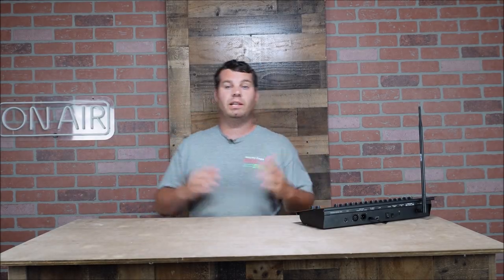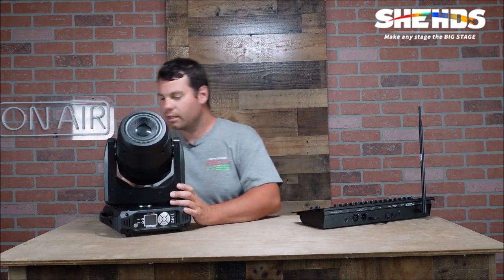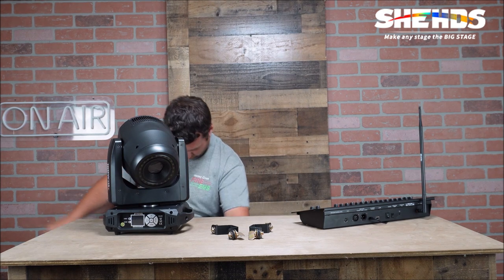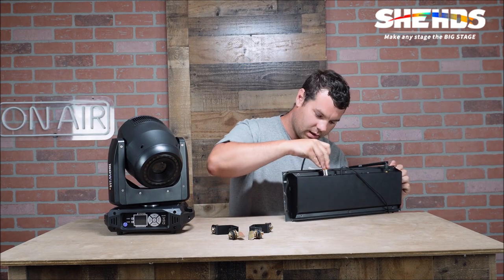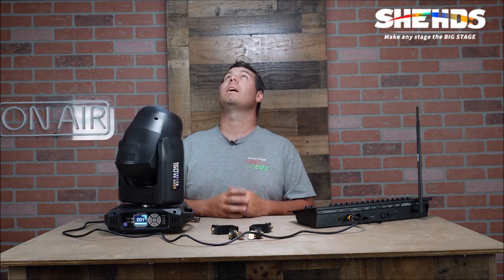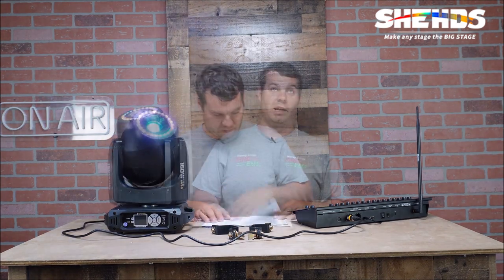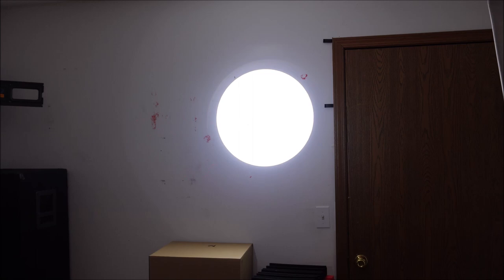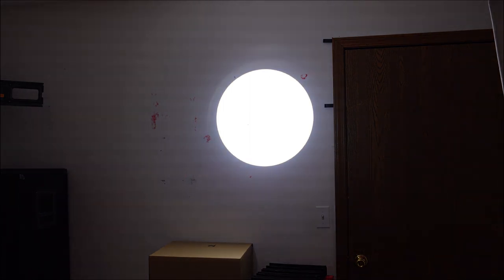SHEHDS 8 Prism LED Spot 160W Gobo Moving head Light With Color Ring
Product  Introduction
Voltage:AC90- 240V ,50/60Hz
Light source:160W
Output Power:160W
Zoom angle:14~52.6 degrees
Color temperature:6500K
Control mode:DMX512
Channel:15CH
Dimmer:0-100% Linear dimmer
Pan/Tilt:540°/270°
Static Gobo:7 Gobos + white
Color wheel:7 Colors + white
Prism:8-fates
Rotate Gobo:6 Gobos+ white
LED Ring:2W (24 lamp beads)
Feature:Auto mode,Sound mode,Master&Slave
Housing:High temperature resistant,plastic shell
Operate Temp:-5°~65°
Protective Class:IP 20
Product weight:7kg
Product Size:11.22x8.66x15.35inch
Package weight:8.6.kg
Package Size:17.32x12x12.99inch

Music powered by BreakingCopyright:   • 👾 Electronic Upli...